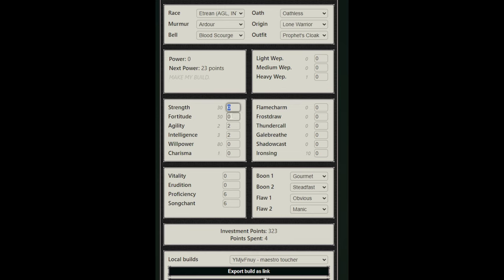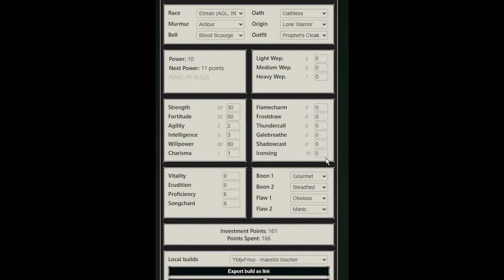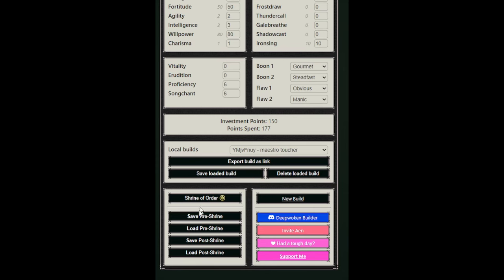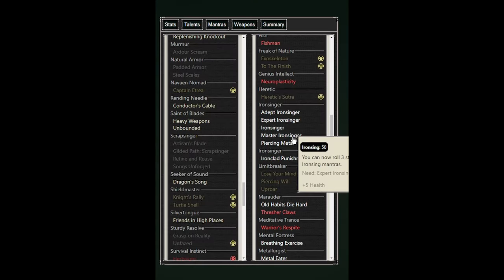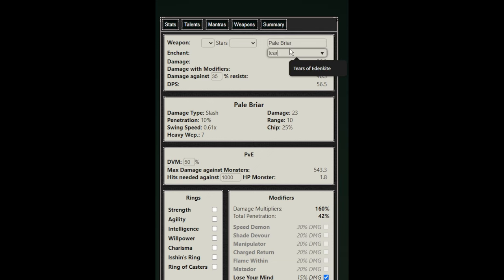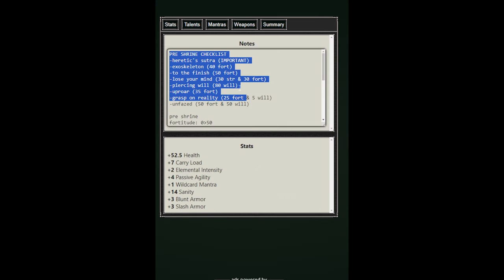Maestro Cheese Build Showcase | Deepwoken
they gutted it its gone now